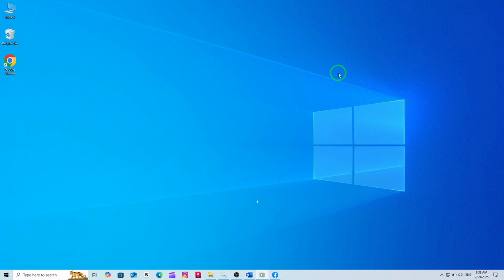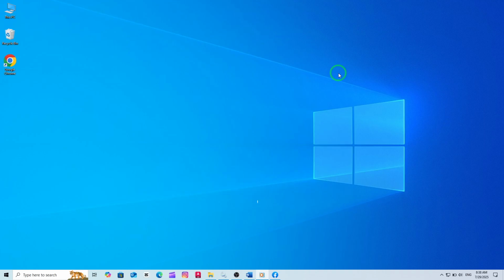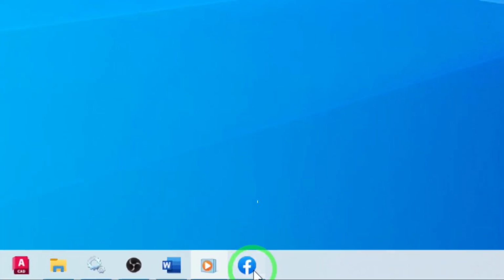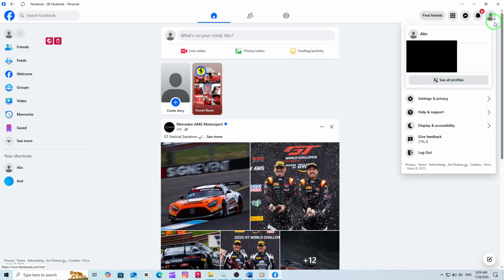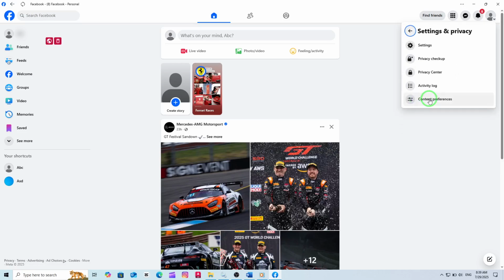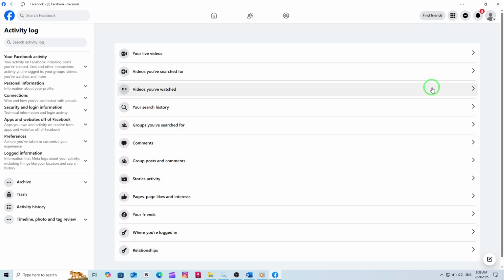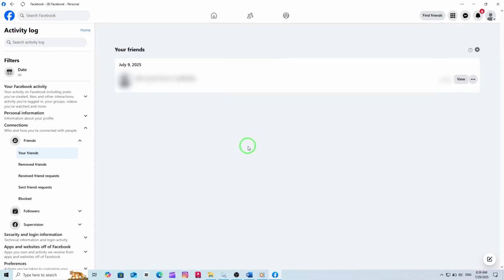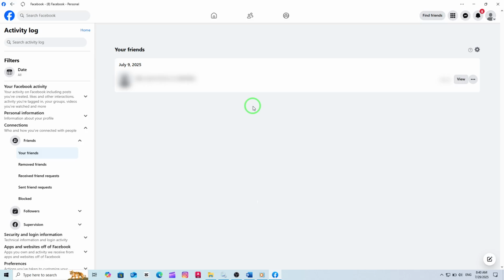How To Find All Friends Updates On Facebook App On PC (New Update)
Learn how to find all your friends' updates on the Facebook app using your PC with the latest update.

If you're struggling to keep up with your friends' posts on Facebook using your computer, this video explains the exact steps in the newest Facebook interface. Follow along to see how simple it is to track your friends' latest updates through the Facebook app on PC.

Steps to find all friends updates on Facebook app on PC (New Update):

1. Open Facebook app

2. Click on your profile photo at the top right corner

3. Enter to Settings and privacy, then Activity log

4. Enter to Your friends

This tutorial is perfect for anyone who wants to quickly find updates from their Facebook friends on PC, especially after recent changes to the Facebook interface. Whether you're new to Facebook or just want to use its latest features efficiently, these instructions will help you make the most out of your social connections. Don't miss out on your friends' latest updates—discover how to access them easily now!-

Chapters:
00:00 Intro
00:12 Soultion
01:05 Outro